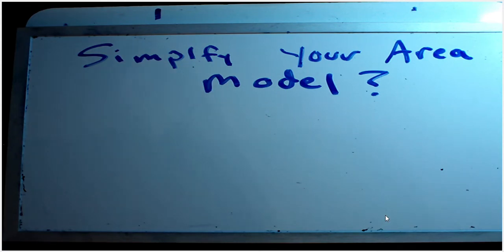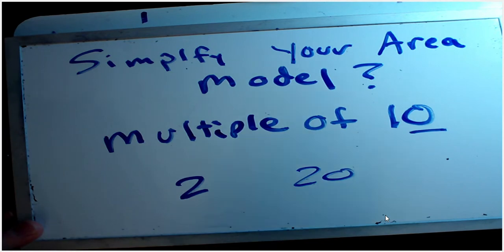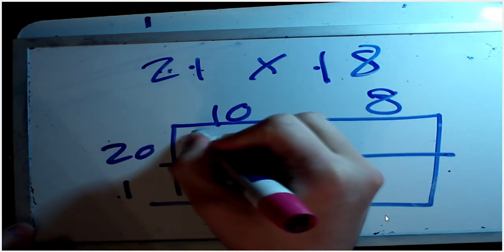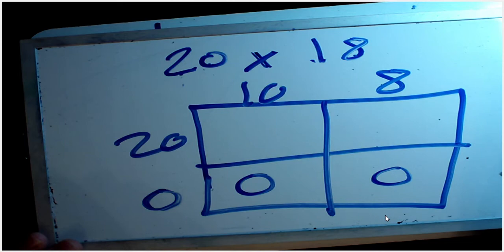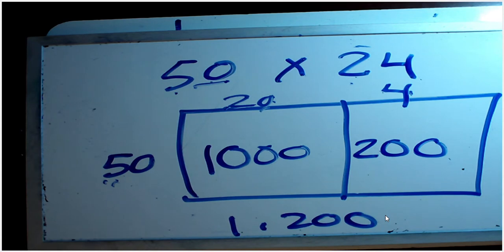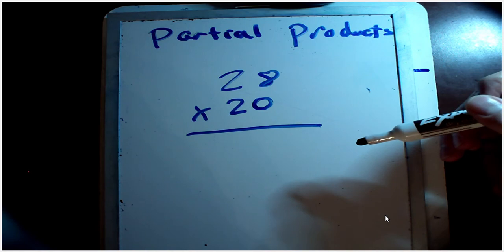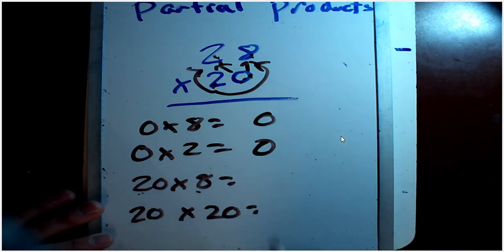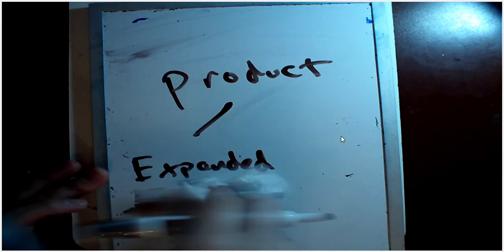ActiView 2021 01 11 08 48 08